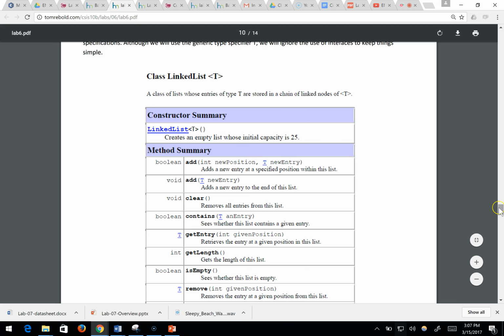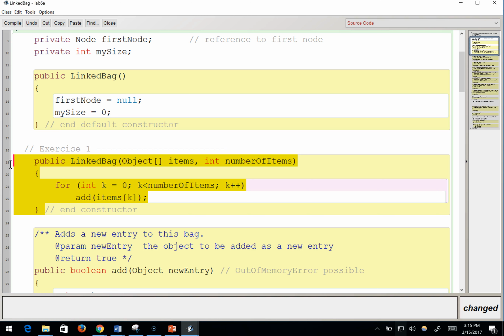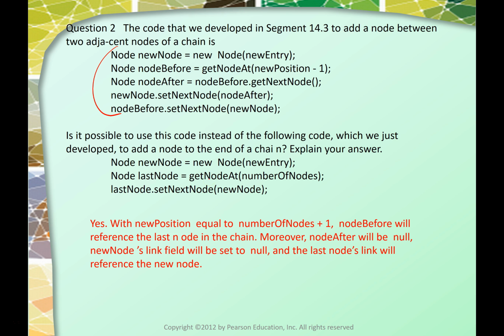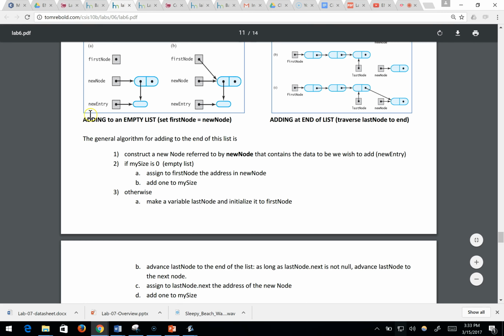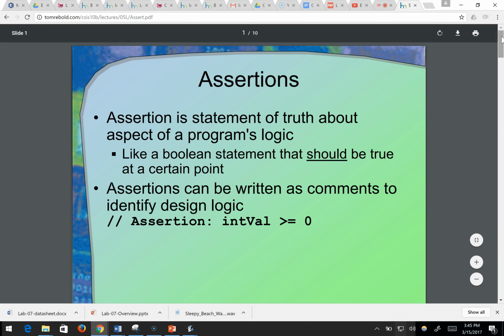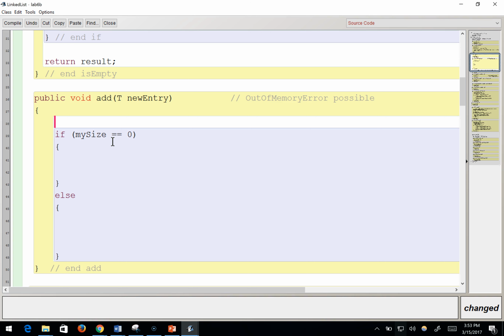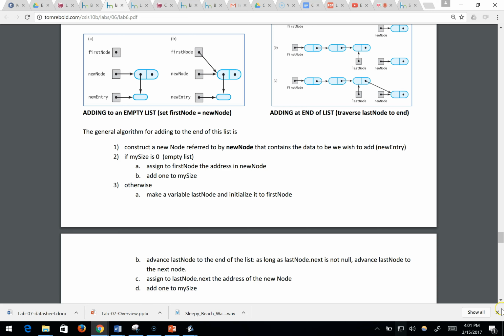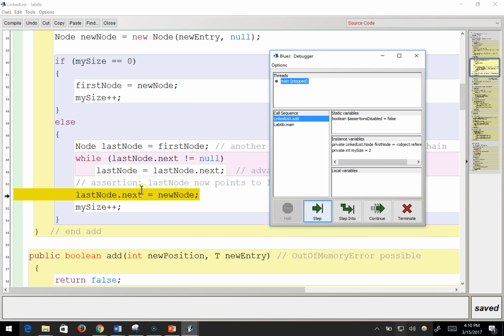week8b from S17 - LinkedList class development